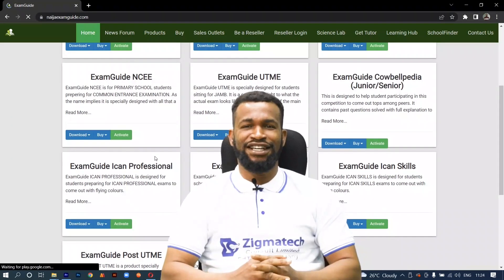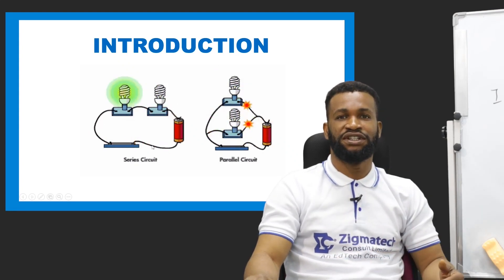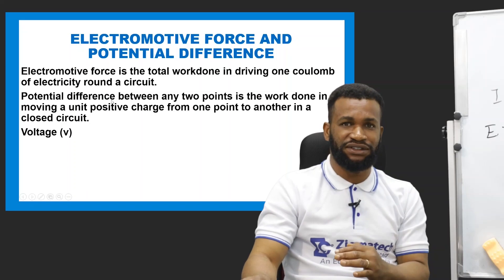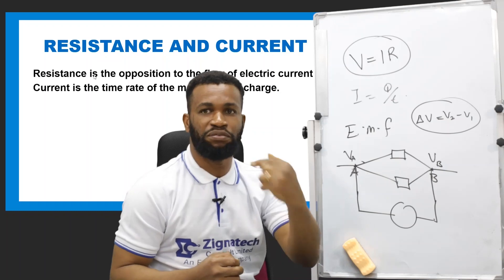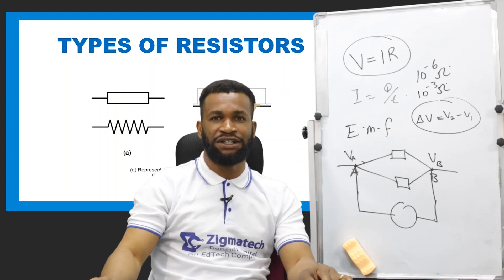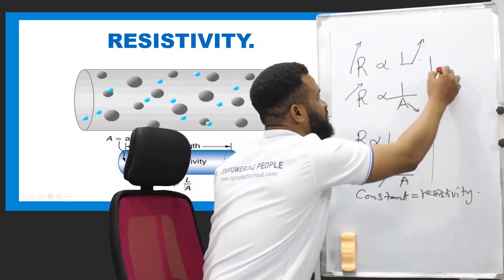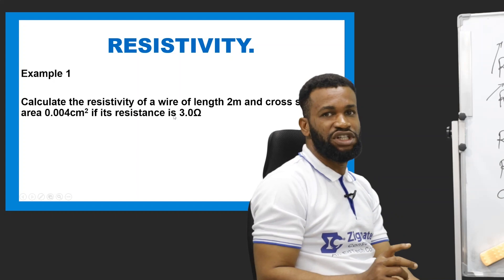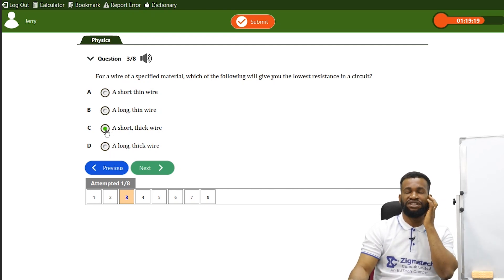CURRENT ELECTRICITY II | PHYSICS | EXAMGUIDE | LEARNING HUB | ZIGMATECH CONSULT LIMITED | EXAM GUIDE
POTENTIAL DIFFERENCE,
RESISTANCE,
ELECTROMOTIVE FORCE (E. M. F.),
CURRENT AND VOLTAGE,
INTERNAL RESISTANCE,
OHM'S LAW,
CELL ARRANGEMENT,
RESISTIVITY,